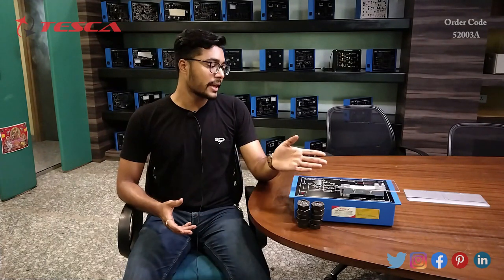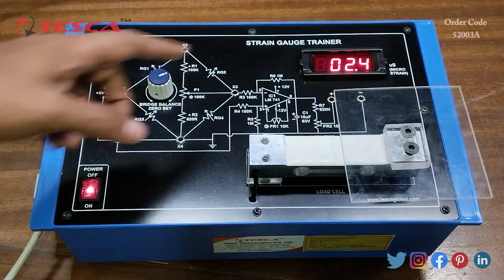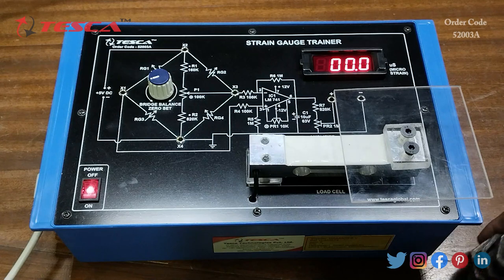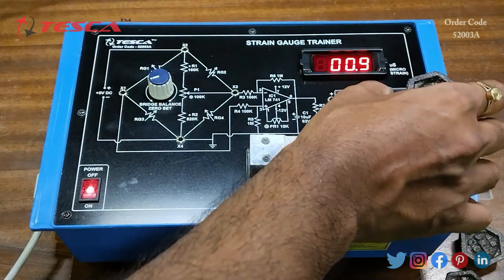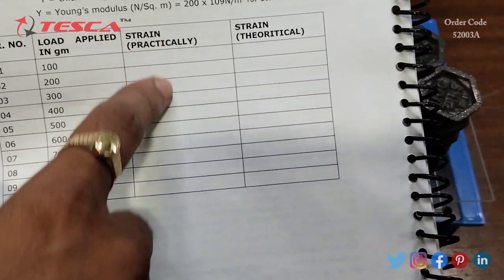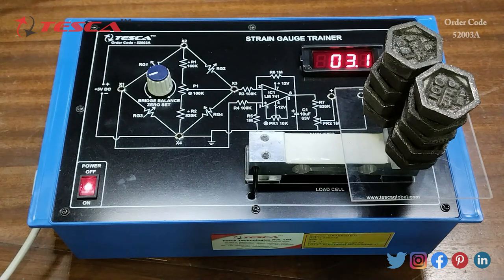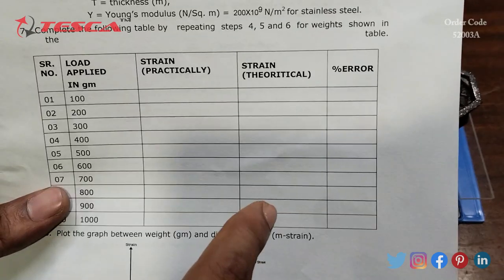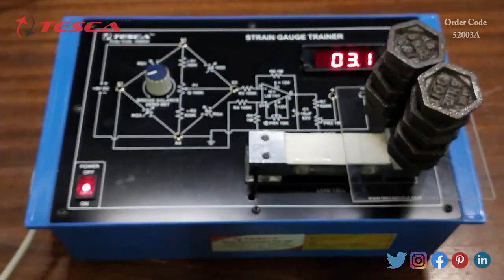Strain Gauge Trainer | Instrumentation & Process Control Trainers || Tesca 52003A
Strain Gauge Trainer is useful training/didactic equipment for learning concepts of Strain Gauge Trainer.

In this video, we described Strain Gauge Trainer.